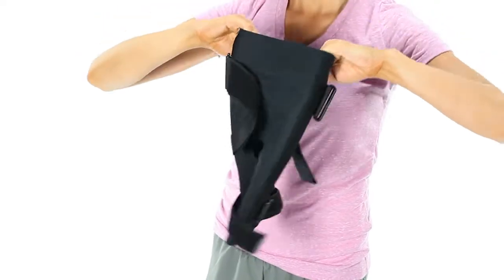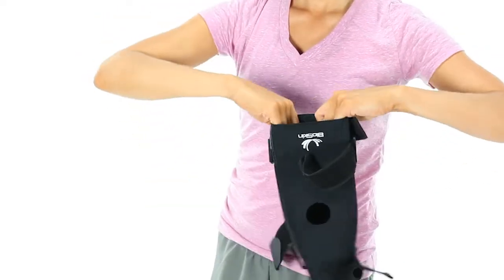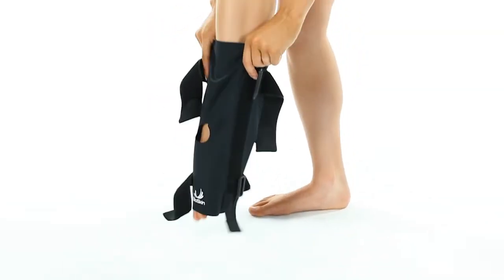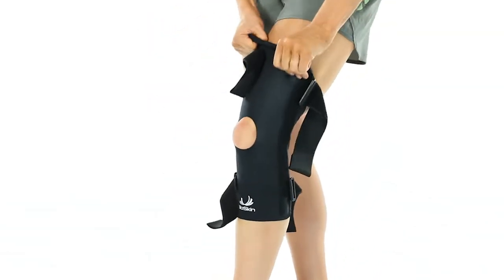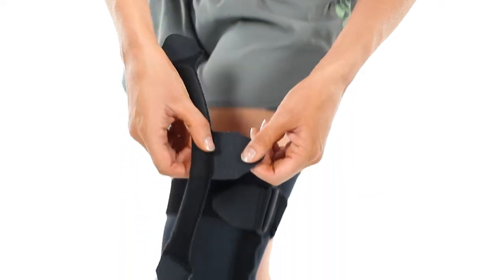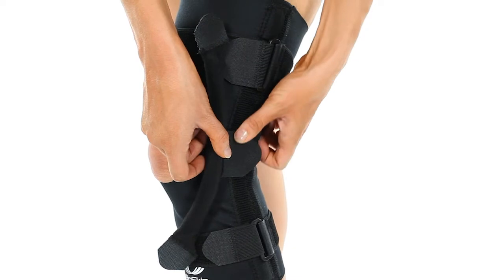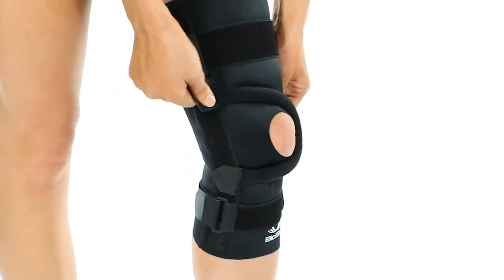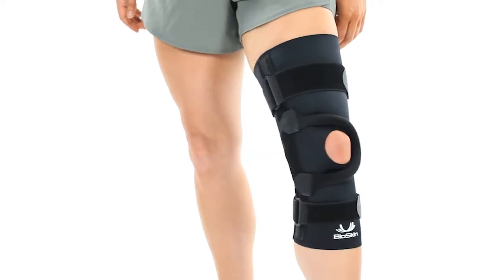Patella Tracking Brace Application Instructions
The BioSkin Patella Tracking Brace allows for multidirectional traction of the patella, making it a great option for anyone with patellar tracking problems or patellofemoral pain. The T-strap can be positioned on either the medial or lateral side of the kneecap, with the ends attached to the opposite side of the brace to control the patella. Flexible stays on each side of the brace provide extra support to the entire joint. Breathable and hypoallergenic materials make this patella tracking brace comfortable for all-day use and provide medical-grade compression to reduce swelling, alleviate pain, and enhance recovery.